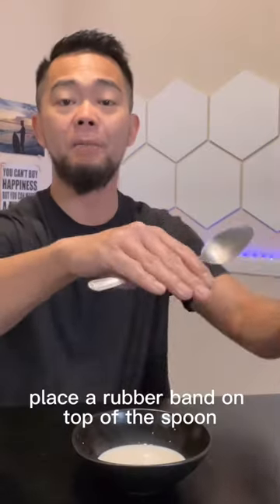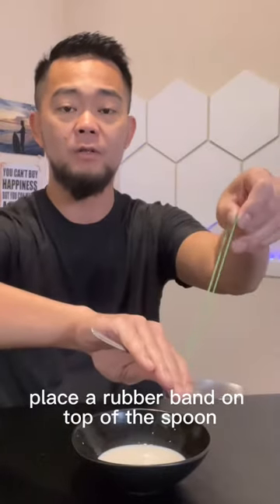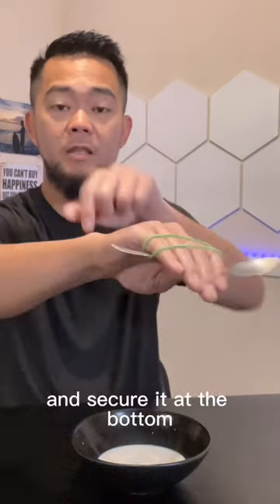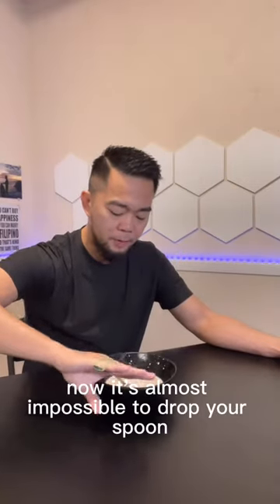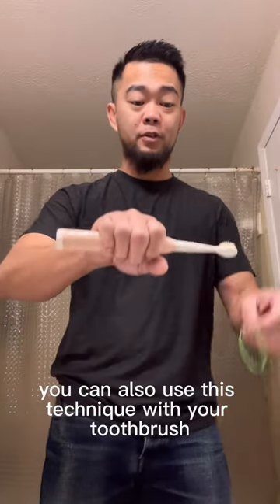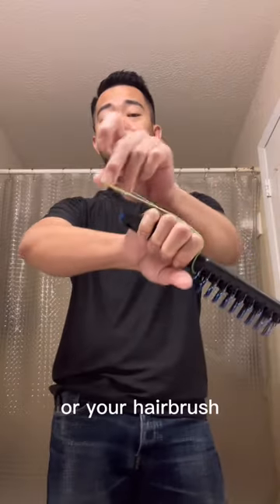Keep Dropping Things? Use a Rubber Band.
Do you keep dropping or can’t hold things such as your spoon or fork because of weak grip strength? Try the OT hack. Place a rubber band on top of the spoon, wrap it around your knuckles and secure it at the bottom. You can also do this with your toothbrush or hairbrush.